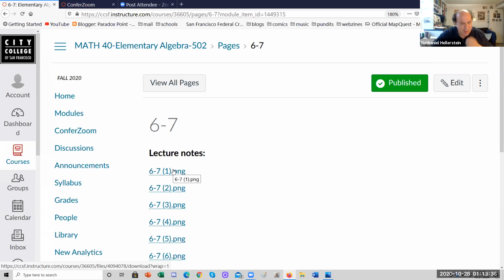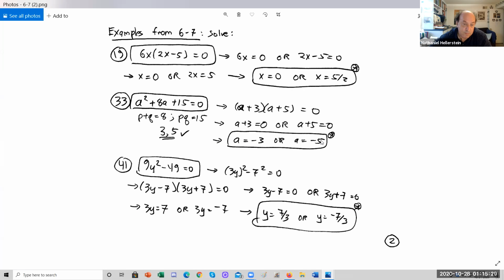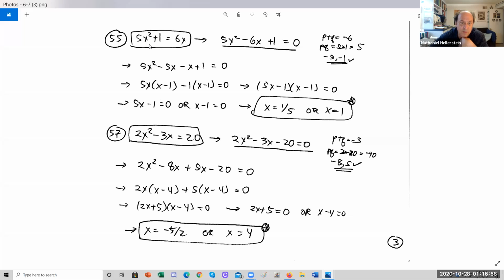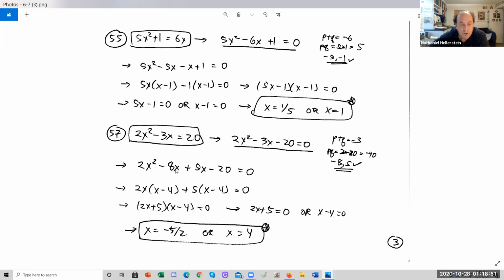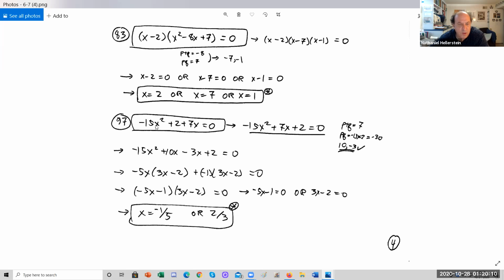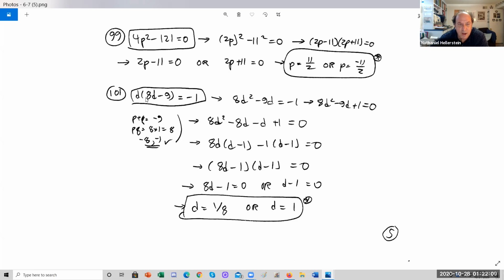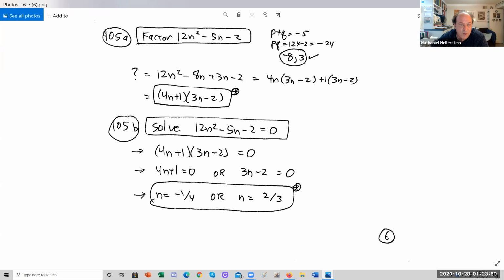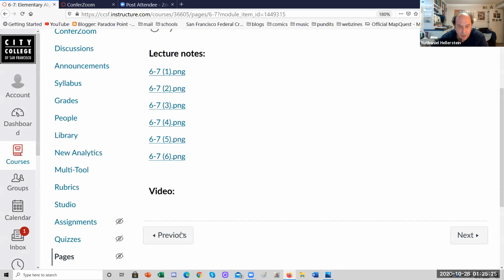math 40 6 7